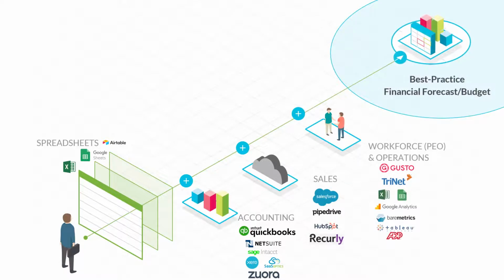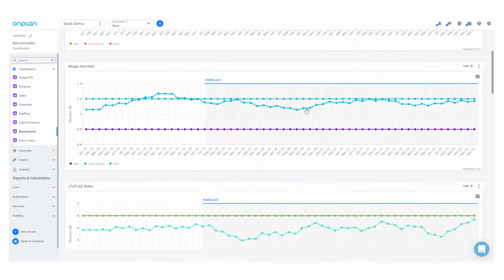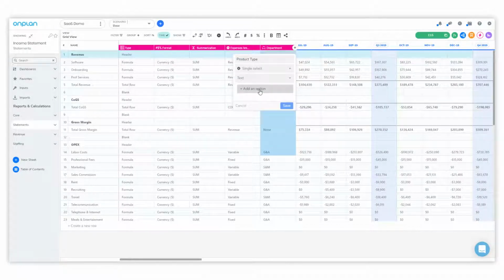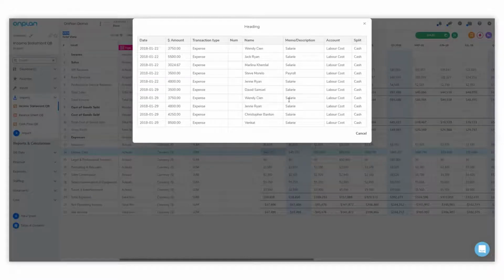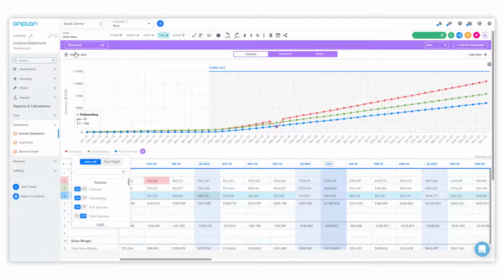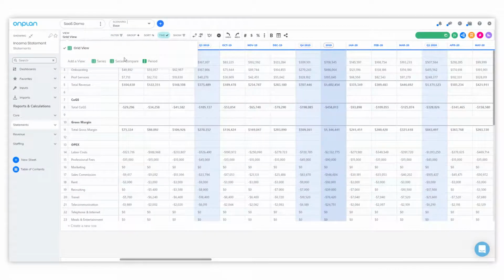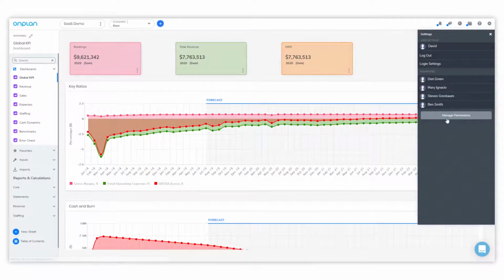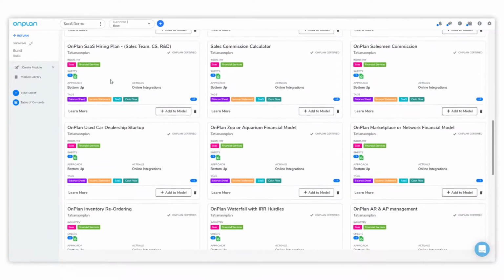OnPlan 3 Min Overview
OnPlan is an Excel friendly financial forecasting platform.  We connect with your QuickBooks, Salesforce, Hubspot and other key data sources to help you forecast the future of your business.